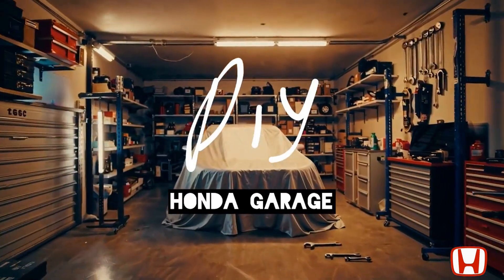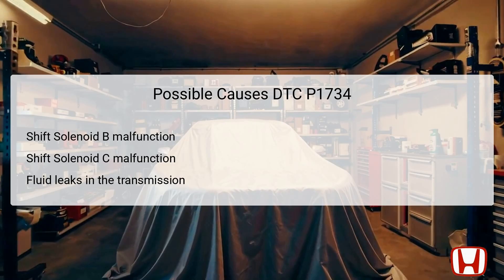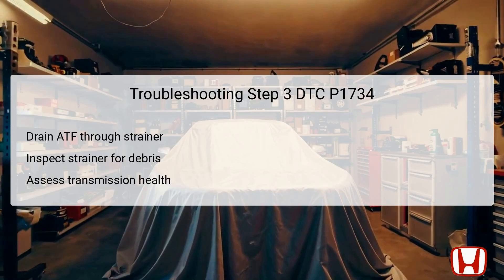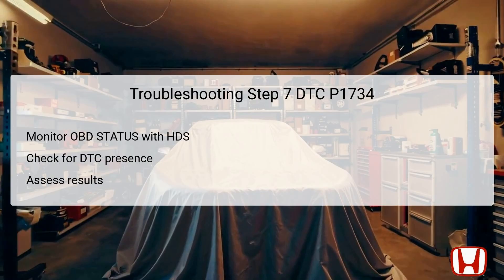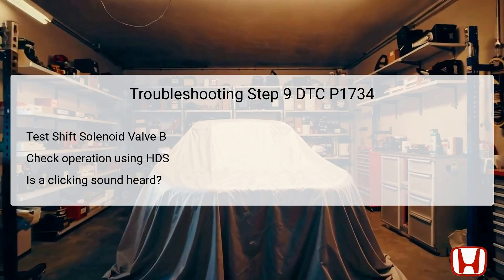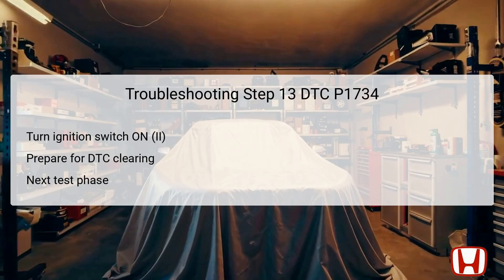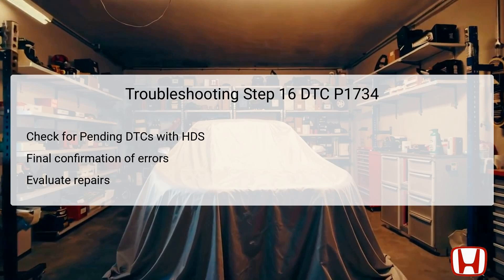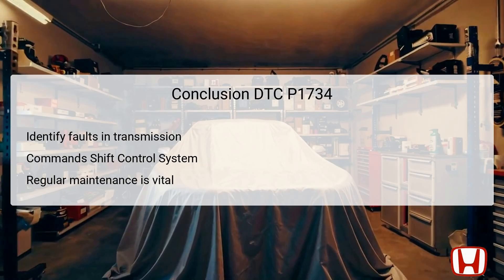DTC P1734 Problem in Shift Control System Honda Accord 2008 - 2012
In this video, you'll gain a comprehensive understanding of the DTC P1734 issue affecting the Honda Accord's shift control system from 2008 to 2012. We'll walk you through diagnosing potential malfunctions in shift solenoid valves, common symptoms to watch for, essential troubleshooting steps, and the importance of preventive maintenance to ensure smooth and reliable transmission performance. 🚗 Tools I Recommend for DIY Auto Diagnostics: